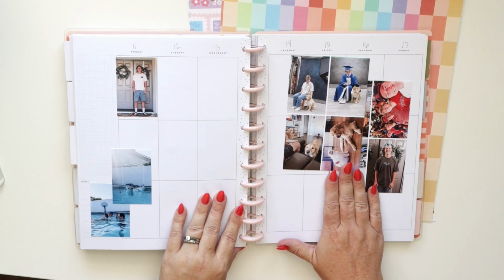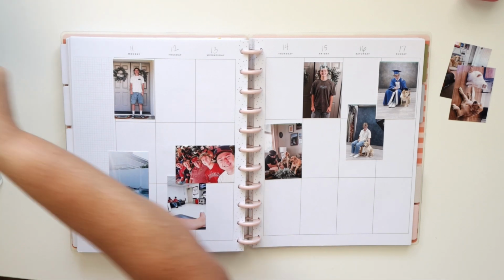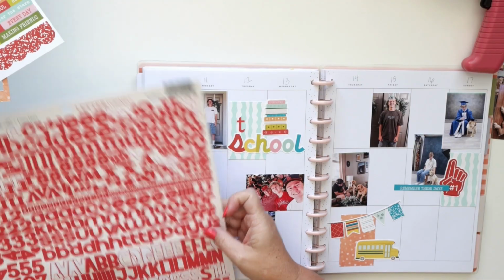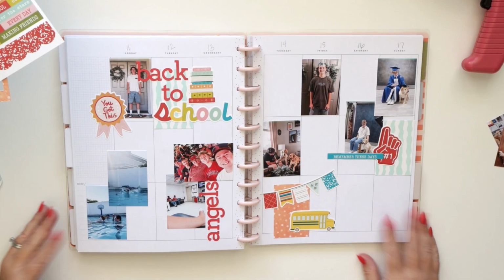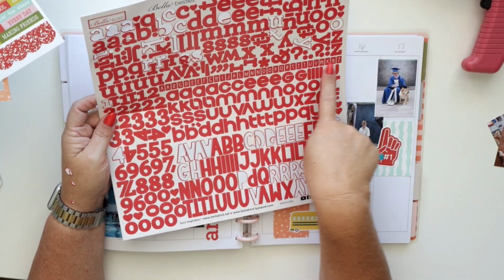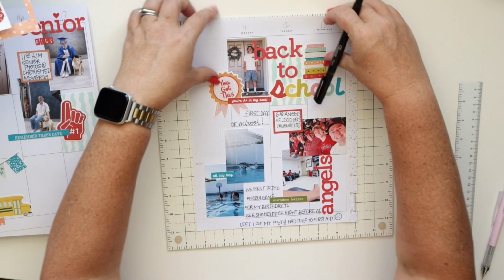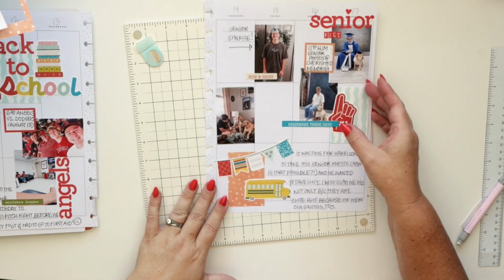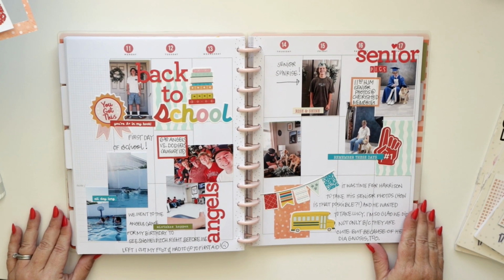Journaling With Photos | Memory Planner | BIG Happy Planner | How To DIY | Back To School | Stickers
Welcome to the A Cherry on Top September YouTube hop! This month’s theme is “Phrases and Words”! Leave a comment on the videos in the hop for a chance to win a $25 ACOT gift certificate! One winner will be announced on the ACOT hop video.

Like my content?

Carpe Diem Number Stickers

Sharpie Pens

Epson PictureMate Printer